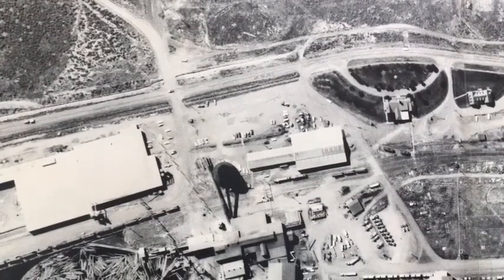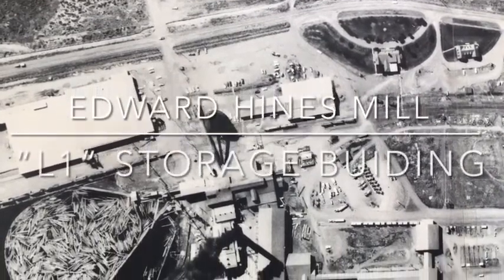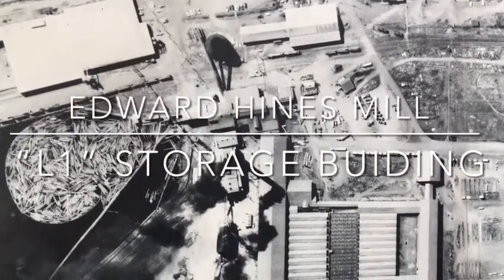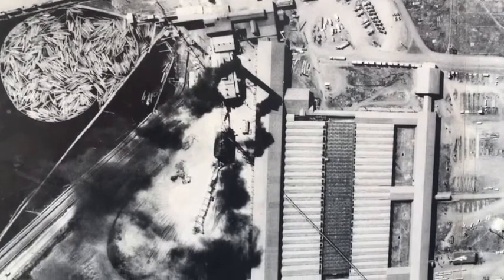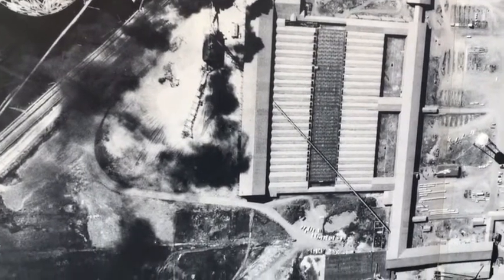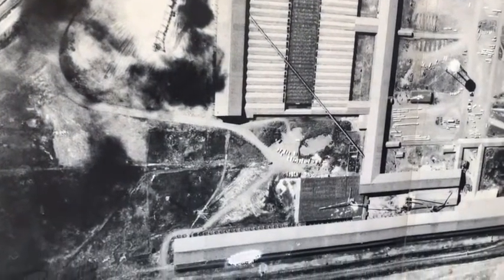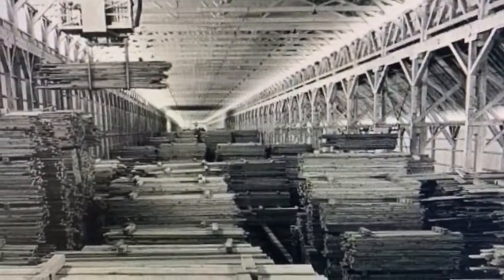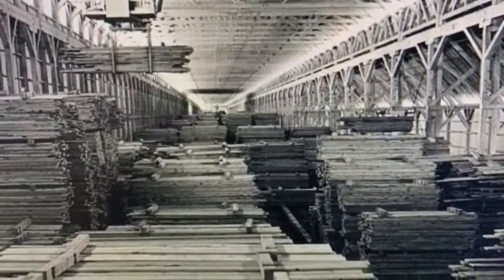Eastern Oregon Commercial Property - Historic "L1" storage building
Historic "L1" storage building
Hines Lumber Mill
$300,000

The Edward Hines Lumber Company became the major force in the lumber industry and economy of Harney County in June 1928, buying the 67,400-acre Bear Valley Timber Sale on the Malheur National Forest. The new Hines mill was completed on January 27, 1930.

Once one of the largest indoor manufacturing facilities in the western United States, part of the mill facility build-out were two large storage structures that could house vast amounts of processed dimensional lumber. One of the buildings, “L1” storage was a mile long and built so that a 100-rail car unit train could be parked inside, loaded with lumber, and then the wood could be covered to prevent exposure as the train and its cargo headed back east to Chicago.

In 1981, the old sawmill was dismantled, and a new sawmill was constructed. Many of the historic buildings have been removed or converted to other uses. The L1 building was nearly completely dismantled 10-years ago, and the wood was sent to various construction sites in the West to be used as part of reclaimed lumber building projects. Over the last many years, the building has been used as a warehouse.

There are 21 acres of industrial land associated with the remaining part of the L1 building.  The land hosts a dilapidated sawdust lumber mill hopper structure, a significate concrete pad covering over 5 acres of ground, and the remaining section of the historic L1 building.  There is power running across the south side of the building and water and sewer could be brought to the building pending negotiations with adjoining landowners.

This is a unique property worth a look if you are looking for large storage options and/or flat buildable acres.